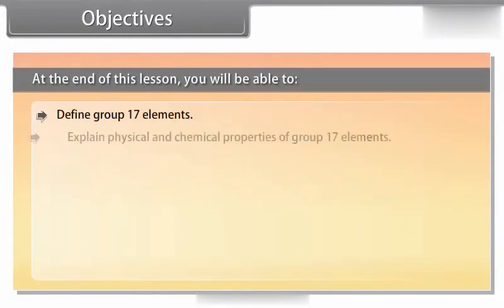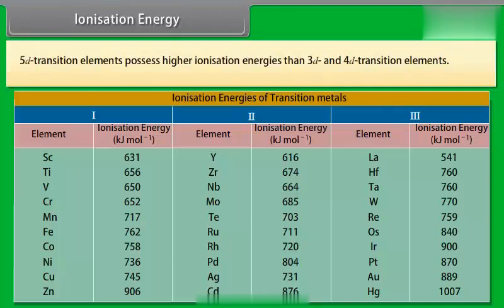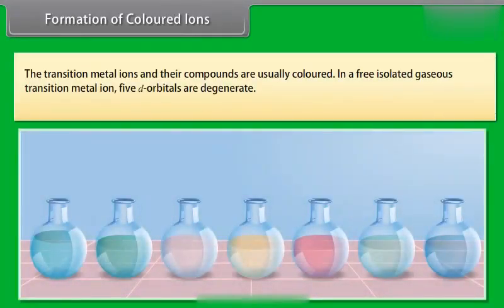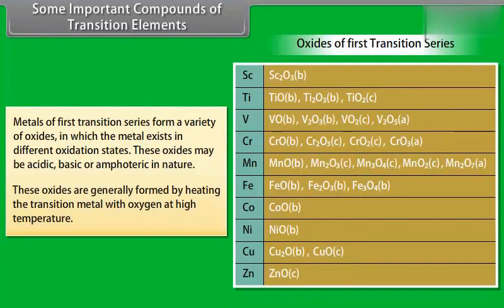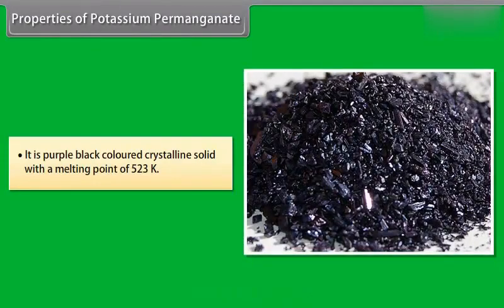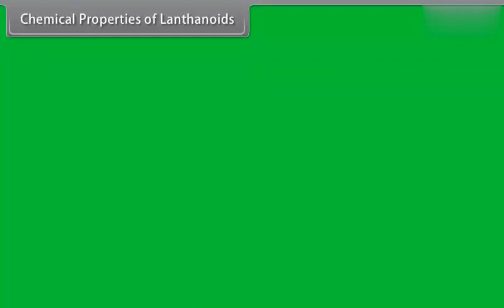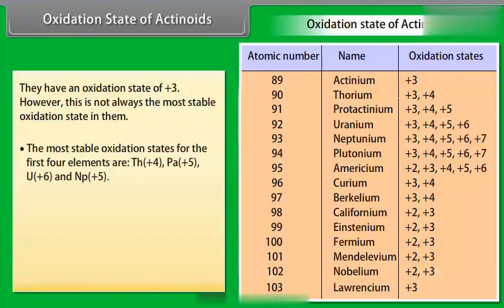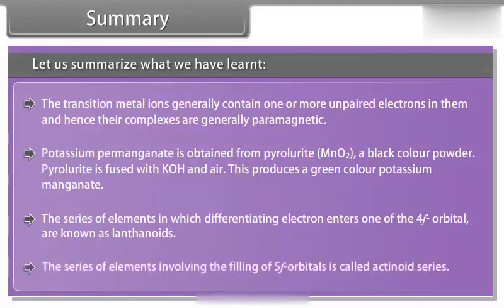D F Block E | Class 12 | Chemistry | English Medium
NEET | JEE | Olampiads | KVPY

emistry | English Medium